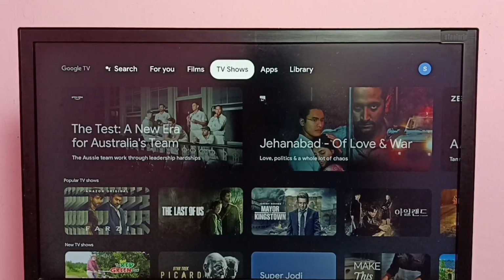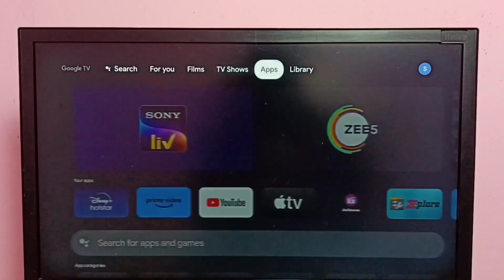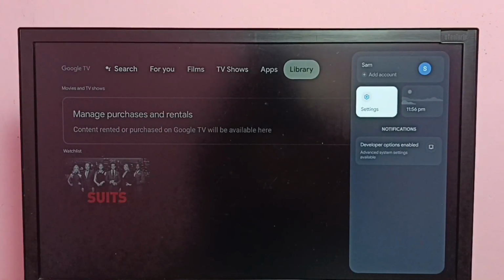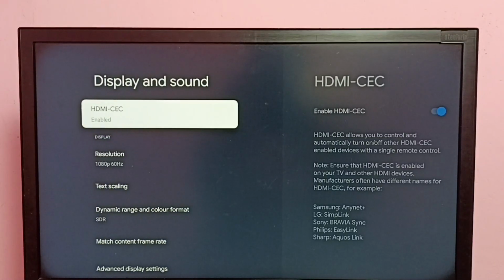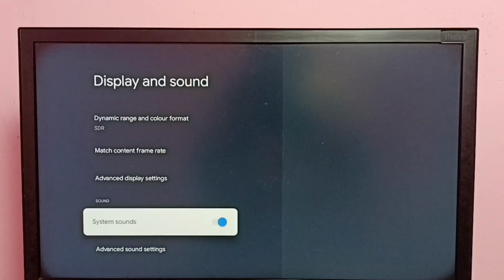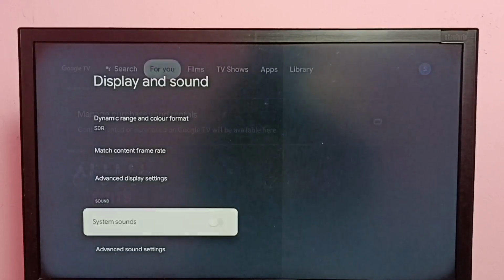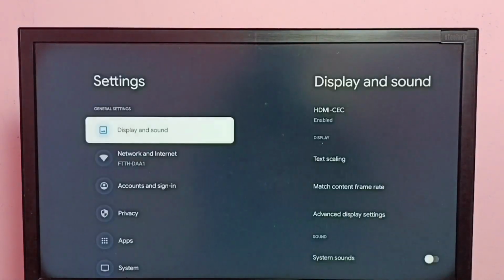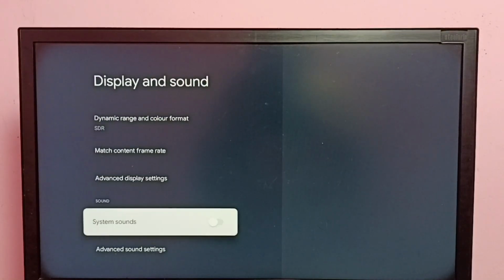How to Turn ON or OFF Menu Sound or Remote Key Press Sound in any Hisense Google TV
Google TV,
Android TV,
Android 12,
Smart TV,
TV,
Menu Sound,
remote sound,
Remote Key Press Sound,
streaming,
streaming platform,
How to,